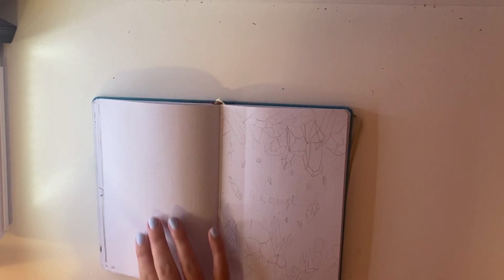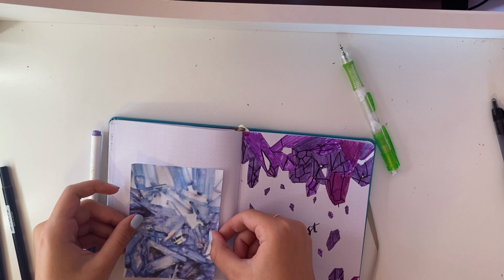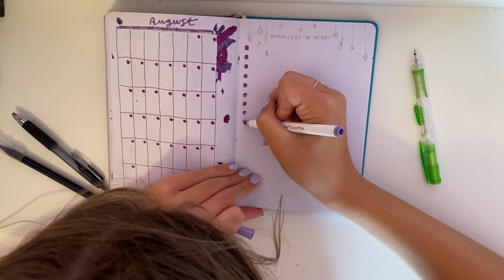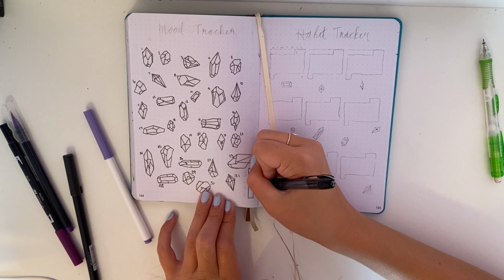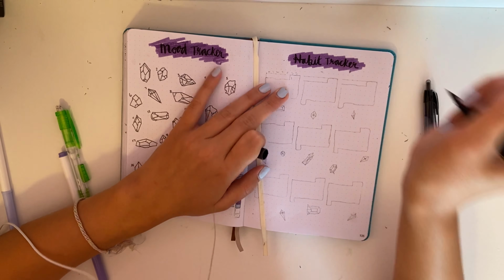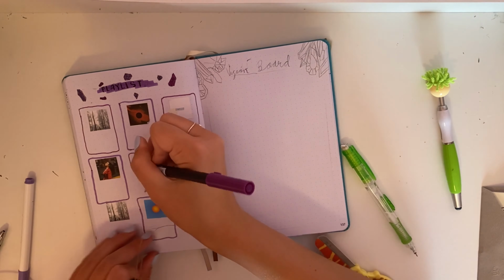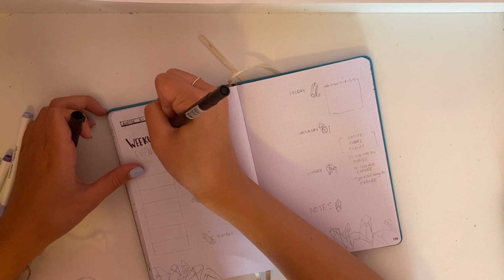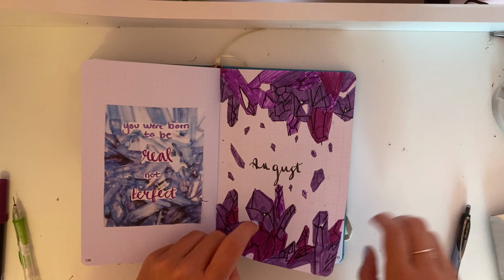plan with me! | august 2020 bullet journal set up | amethyst theme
hey guys! i hope you're doing great! i really hope you enjoy this month's bullet journal set up!

⋒products mentioned⋒
crayola supertips
watercolor pen
tombow brush pen galaxy pack
white out
mechanical pencil

find me on:
✰ insta (music account): emmas.encore
✰ vsco: emmapod29

xoxo-emma :)